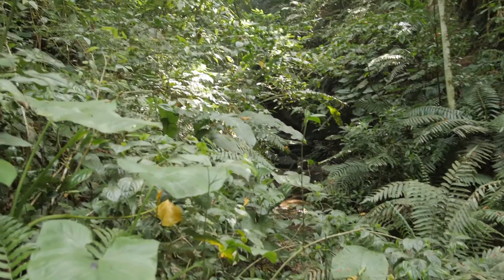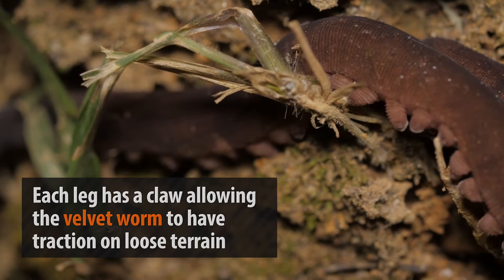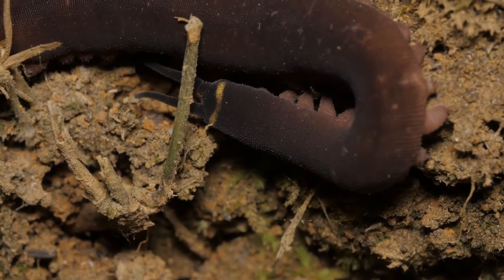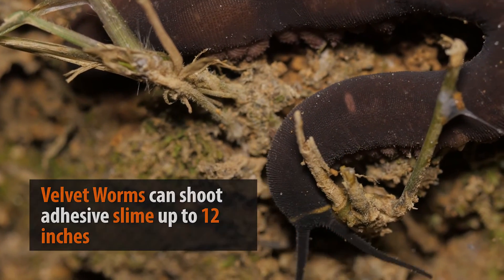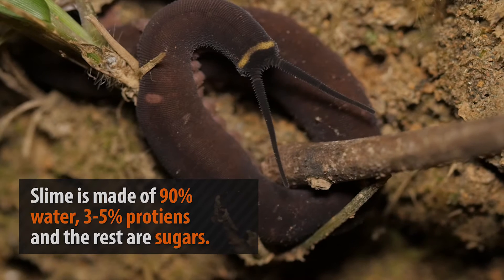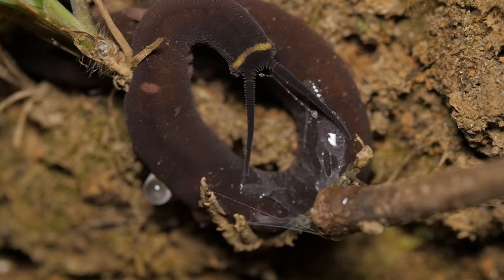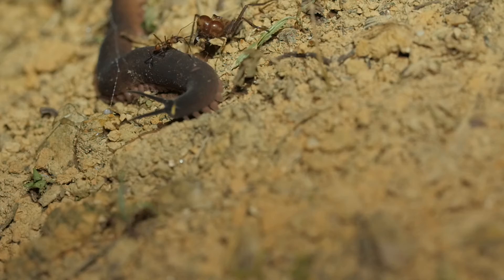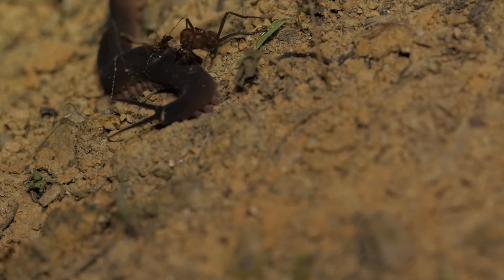Did Zoo Know? - Velvet Worm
See a velvet worm use its slime attack to defend itself.